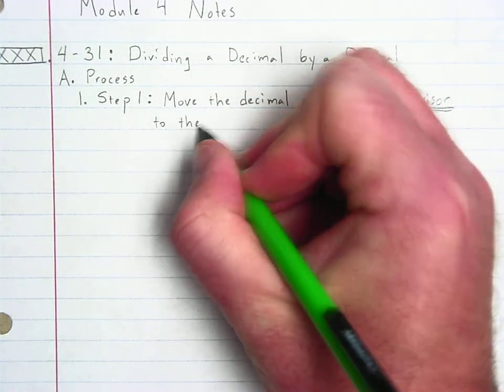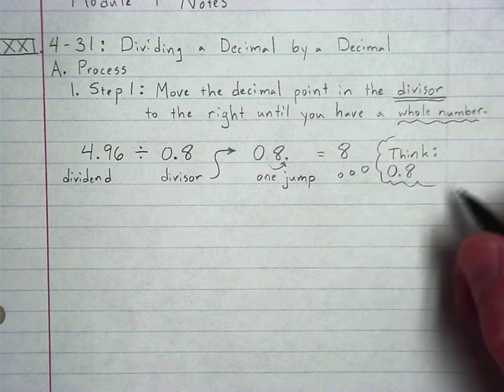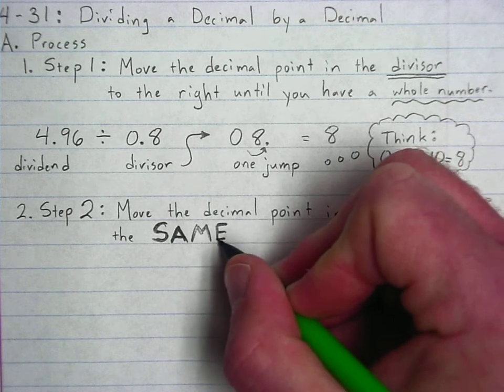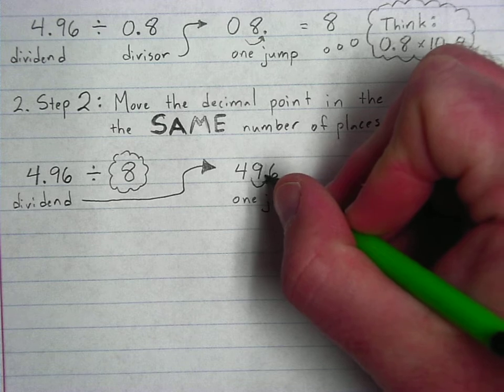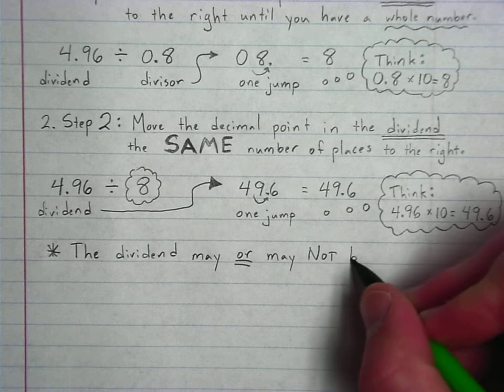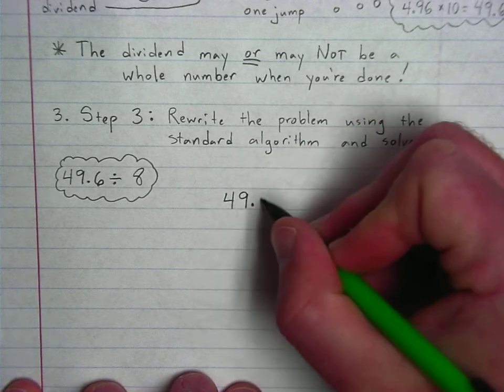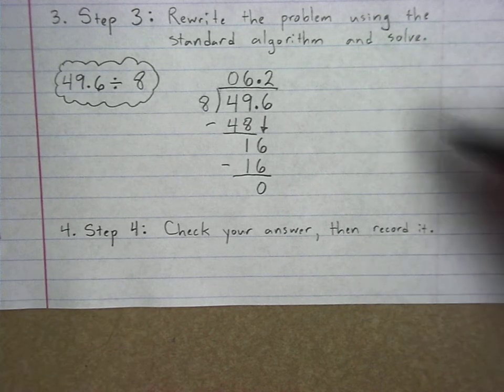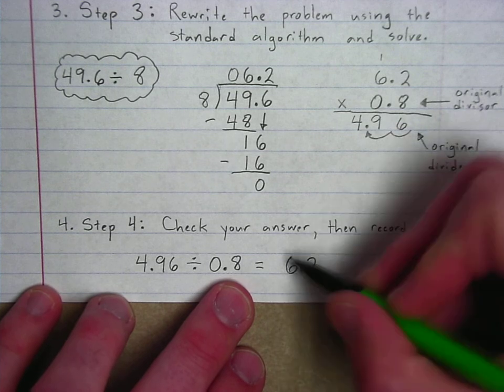Lesson 4-31: Dividing a Decimal by a Decimal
This video is to help prepare for Module 4, Lesson 31: Dividing a Decimal by a Decimal.